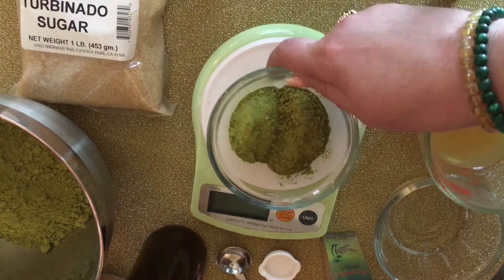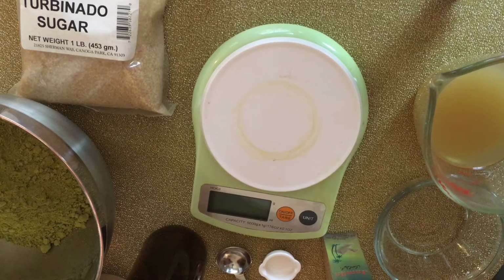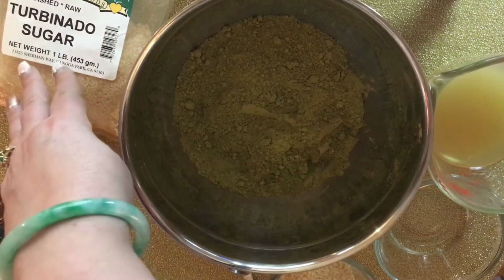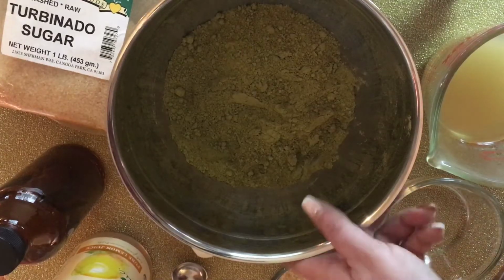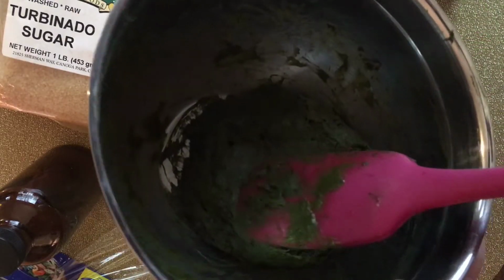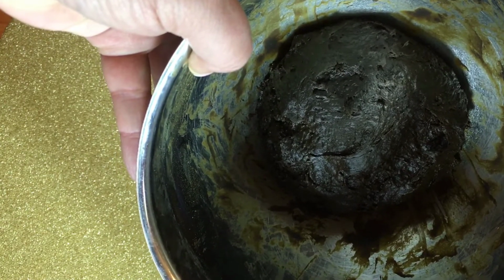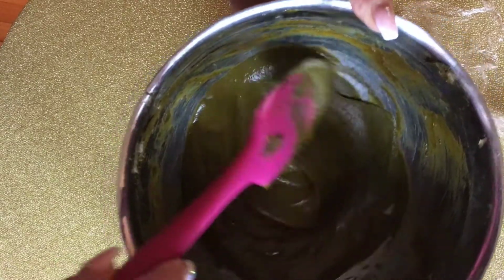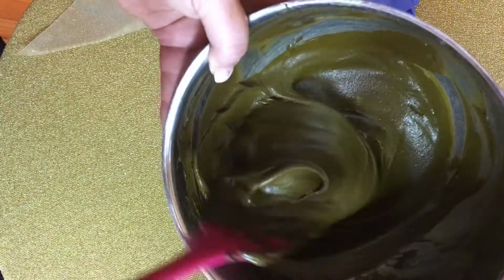henna lesson 3: mixing paste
lesson #3 focuses on how to mix your own henna paste, a very useful skill for all henna artists. be the master of your own consistency, and know exactly what the ingredients are!

i don’t tend to endorse any specific materials or suppliers, because i want to encourage you to experiment and find out what works best for your own individual needs and preferences.

special shoutout to @caliberbeats, the composer of my awesome intro and outro music, entitled ‘diamonds’ 💎.  check out his youtube and instagram pages as well!

happy hennaing!! 💕✨